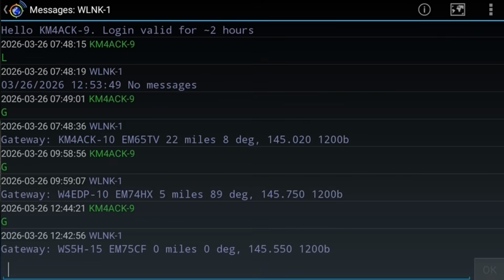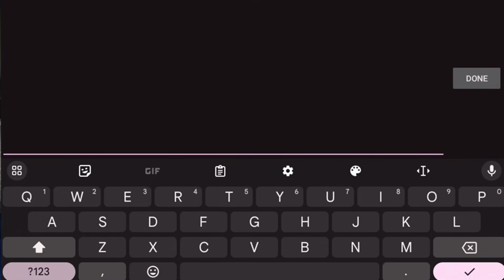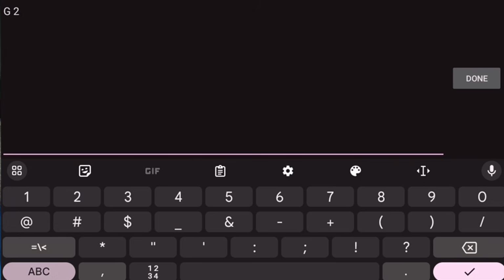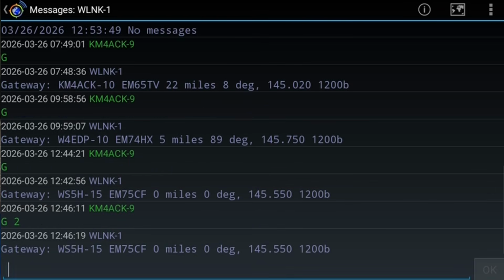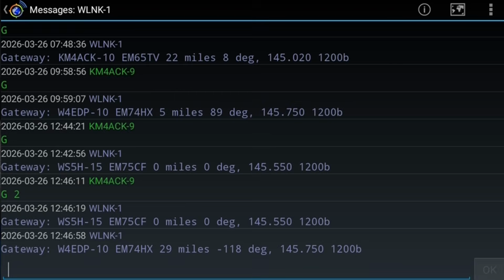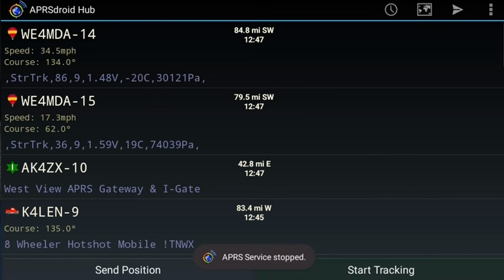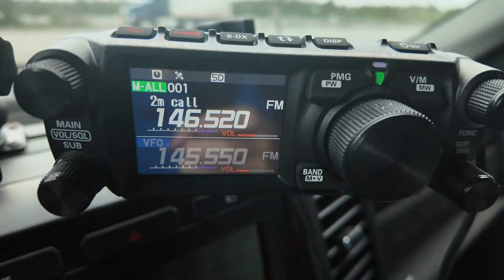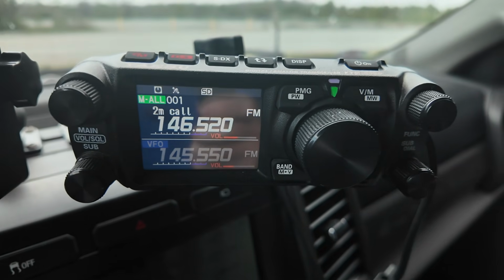The Shortcut Nobody Uses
Ever needed to send a Winlink message over RF but had no idea which packet gateway was closest to you? In this quick demo I show how APRSLink can locate the nearest Winlink capable packet gateways using nothing more than your last APRS beacon position. Then I take that gateway information straight into WoAD, Winlink on Android, to make the connection and pass a real Winlink message, all in under 3 minutes.

This is a huge time saver for EmComm operators, SOTA and POTA activators, and anyone doing off grid or portable ham radio operations who doesn't want to memorize a gateway list or guess which frequency to try. If your APRS beacon is already transmitting, APRSLink can do the searching for you.